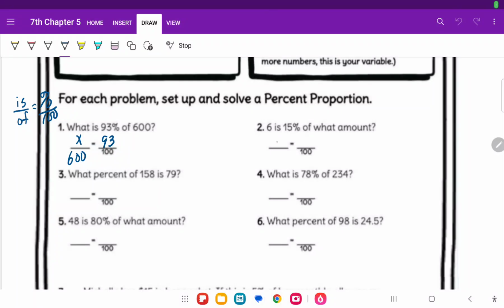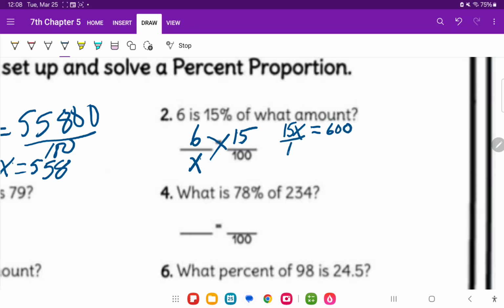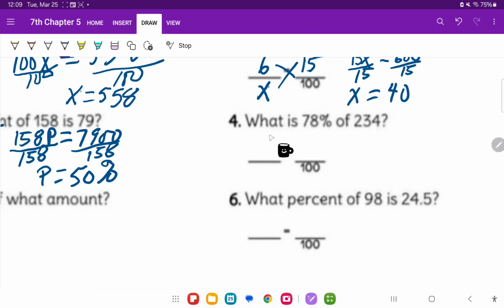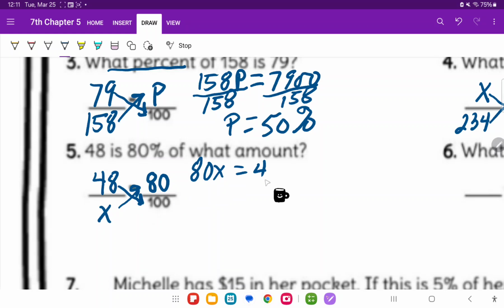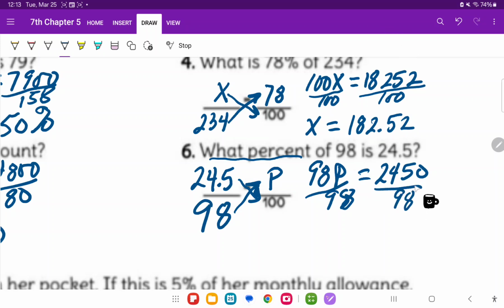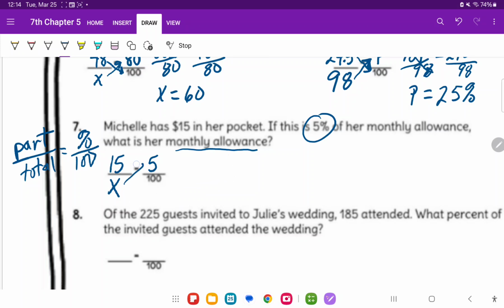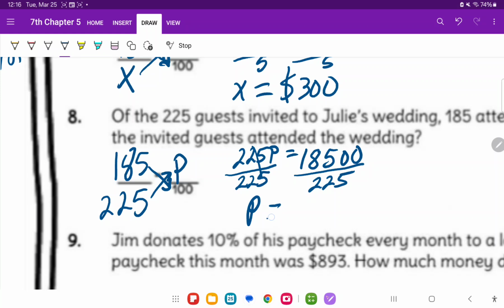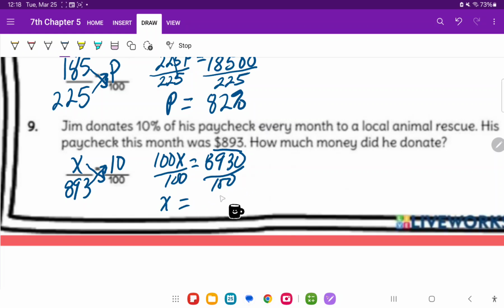7th 5.2 Notes - The Percent Proportions Parts 2